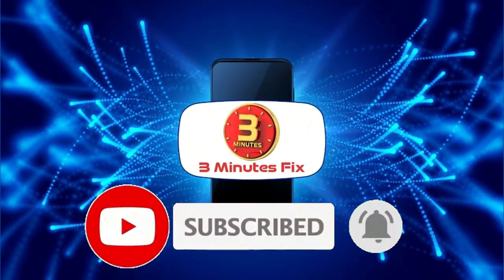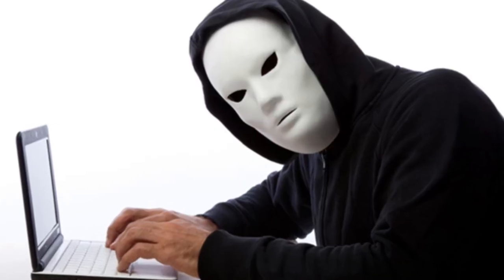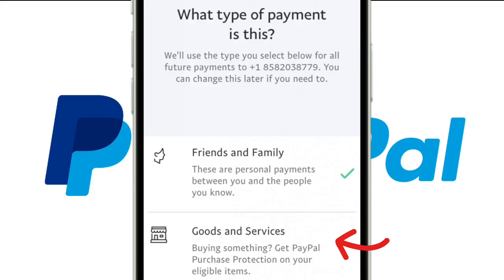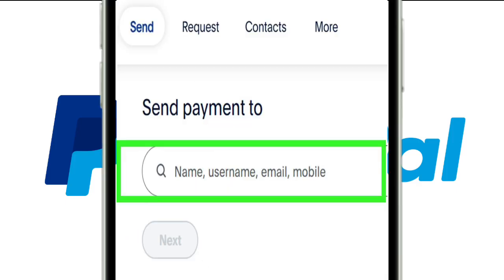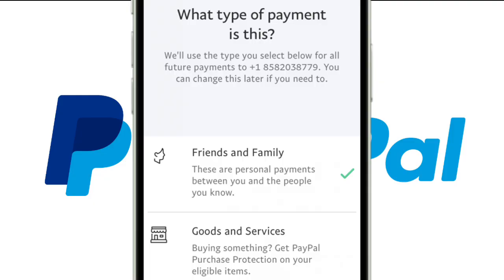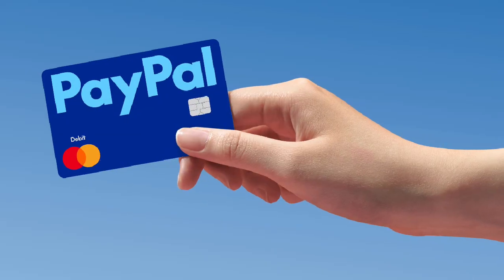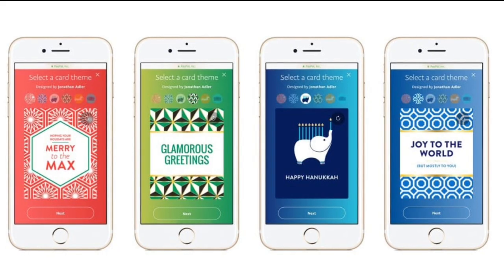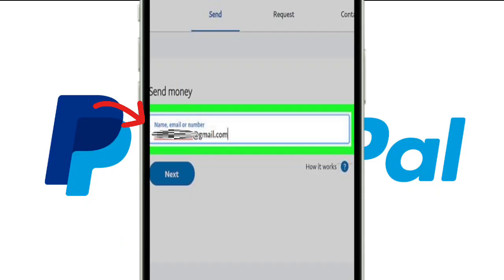How to Send PayPal Money as Friends and Family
This video is the definitive Guide on How to Send PayPal Money as Friends and Family, covering the step-by-step process for both the app and desktop.

We break down the zero-fee structure for domestic transfers and explain why Buyer Protection does not apply to personal payments. By following our guide on verified digital transactions, you can navigate industry leaders like Google, Microsoft, and IBM level financial security within the PayPal app. This is essential AI literacy for managing your 2026 digital assets.

In the second paragraph, we dive into the strategic focus of avoiding "Business Scams" and using the new Gift Themes feature for a personalized touch. You’ll learn how prompt engineering your payment notes can help with record-keeping and how to calculate the 3-4% currency conversion for international gifts. We also cover the responsible AI alerts PayPal uses to flag suspicious F&F activity, keeping your account job ready and secure. Whether you're upskilling your fintech knowledge or just splitting a dinner bill, this tutorial has you covered.

Finally, we discuss the highest ROI for your wallet by choosing the right funding source (Balance vs. Card) to avoid unnecessary fees. We walk you through the LinkedIn Learning style of auditing your "Send & Request" tab and using the NVIDIA Deep Learning Institute level of precision to verify recipient details. By leveraging these machine learning insights, you can turn your PayPal account into a powerful tool for personal connections. Check the description for links to more Google Cloud Skills Boost style finance tutorials.